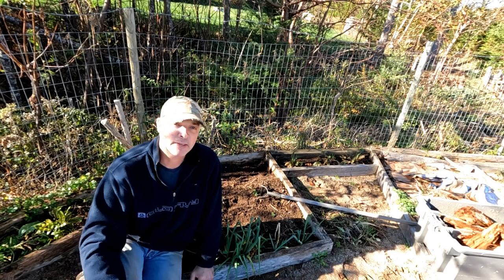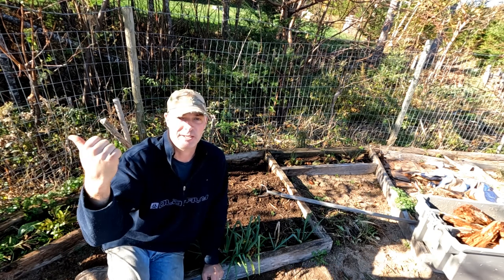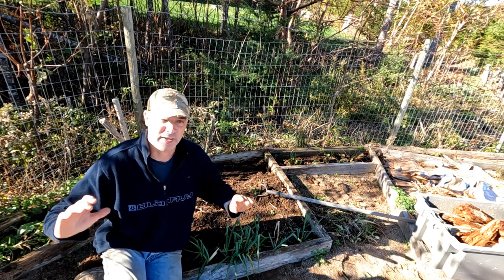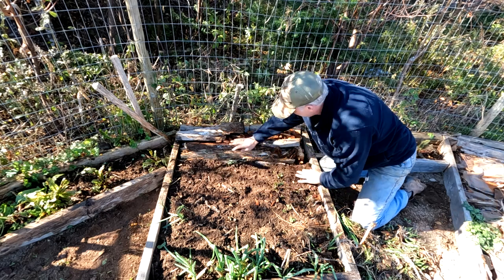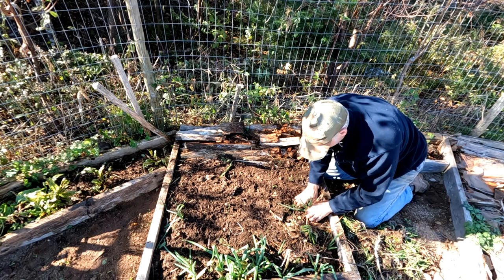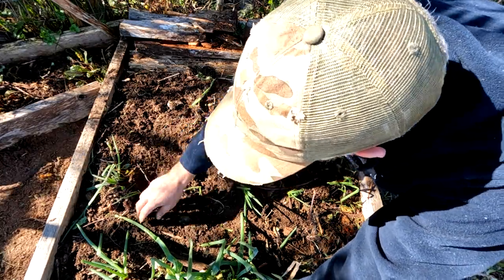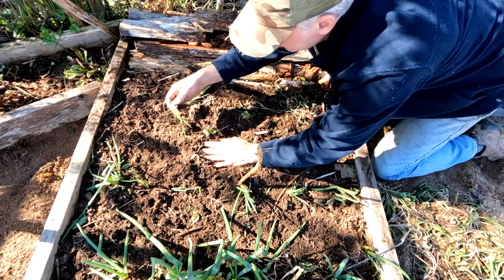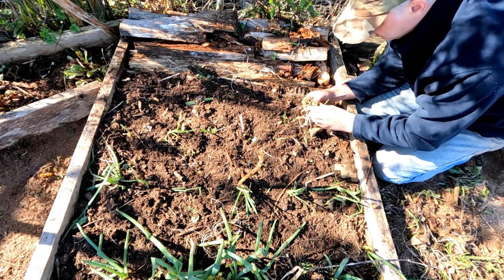Using a Shady Spot in the Garden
In this video I use old leaf bags and rotten wood to weed-proof a bed of Egyptian walking onions.